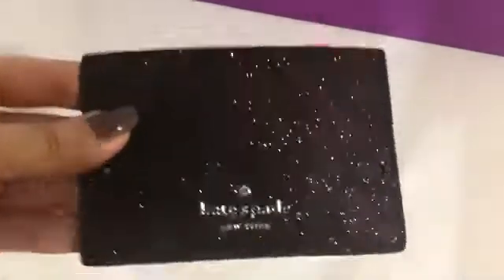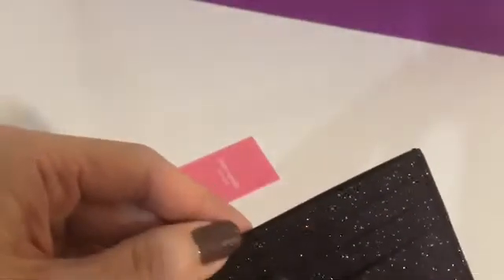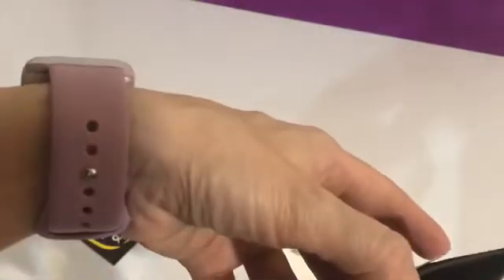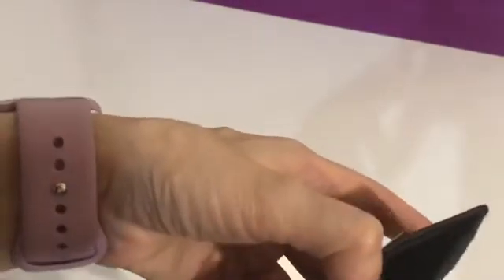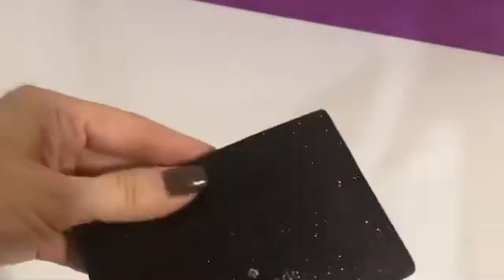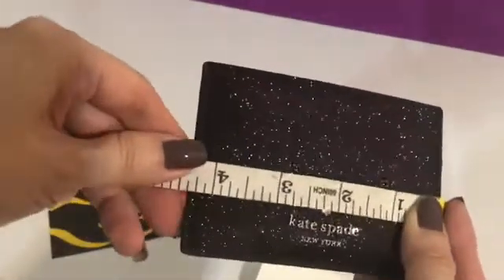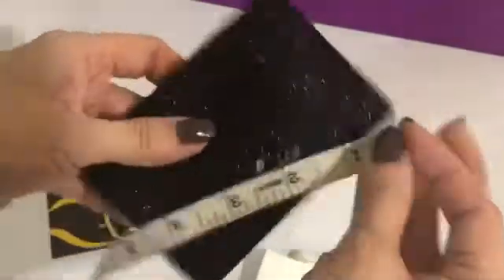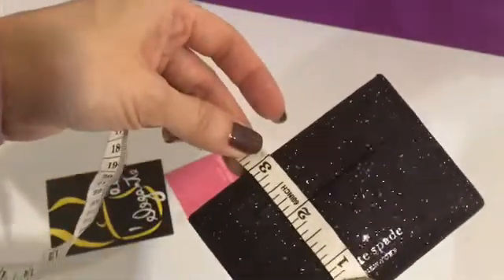Kate Spade glittered slim card holder